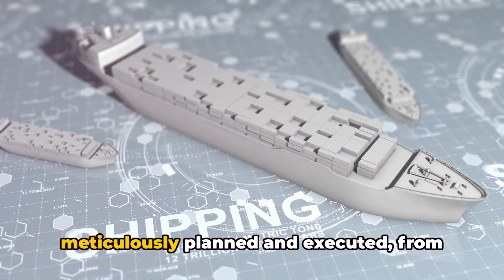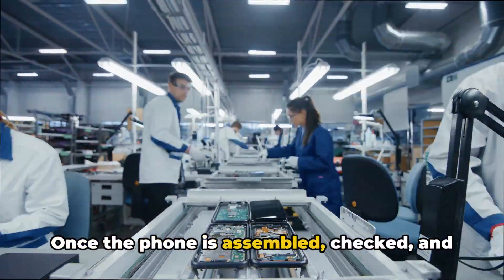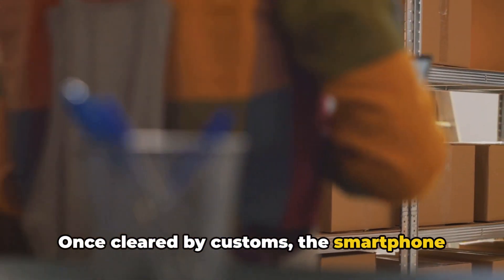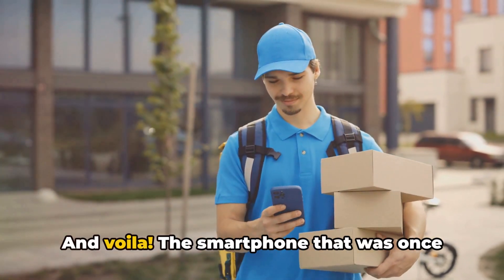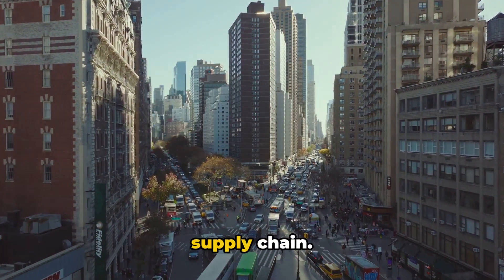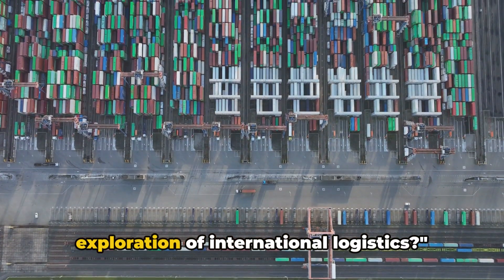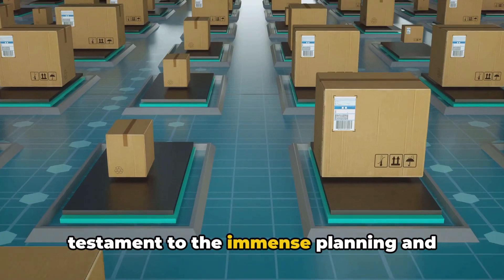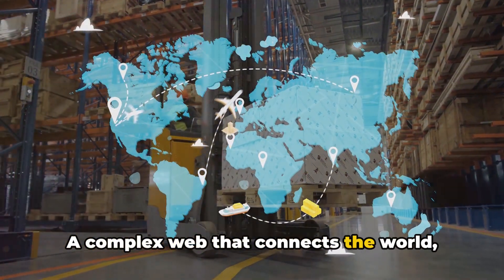Navigating International Logistics (5 Minutes)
The topic of "Navigating International Logistics" is a comprehensive exploration of the complex processes and challenges involved in managing logistics operations across international borders. In this video, we delve into the various aspects of international logistics, including transportation, customs regulations, documentation, and supply chain management.